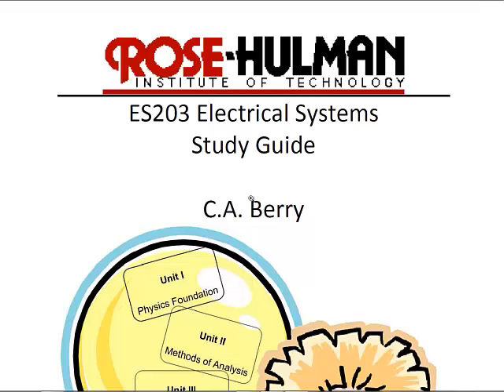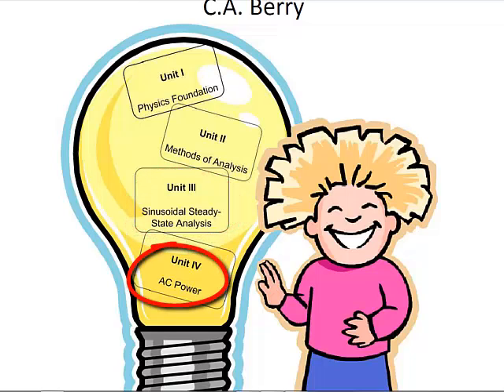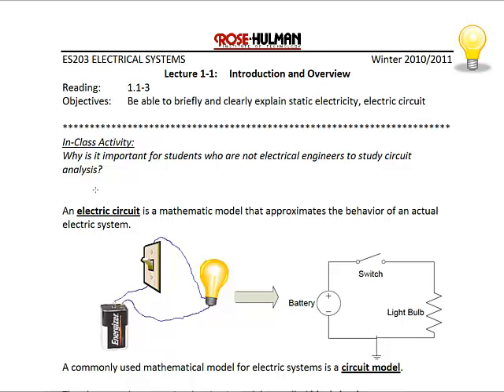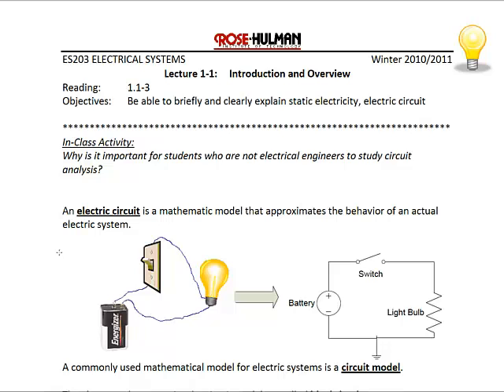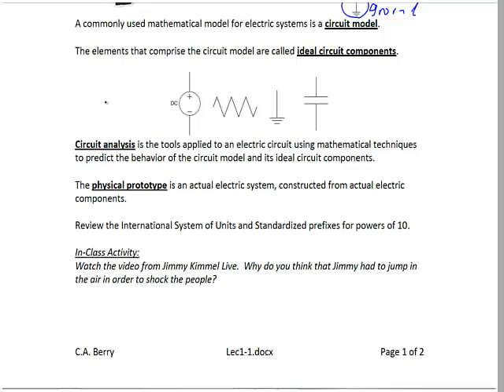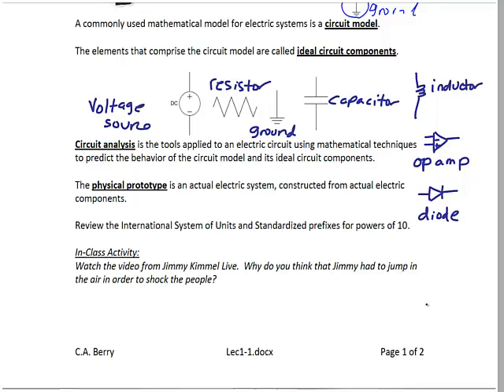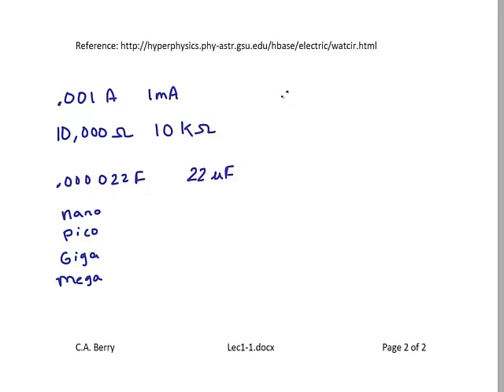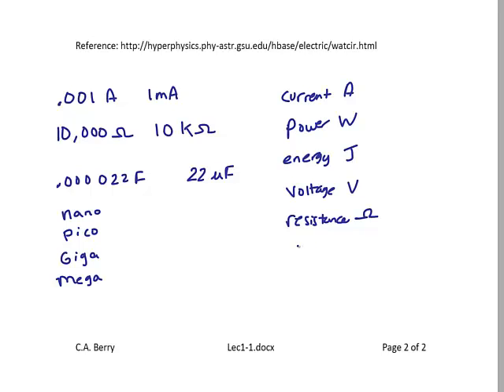ES203 Lec1-1: Introduction and Overview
This video provides an introduciton to the Electrical Systems online course.  It summarizes circuit models, circuit elements, voltage, current and power.